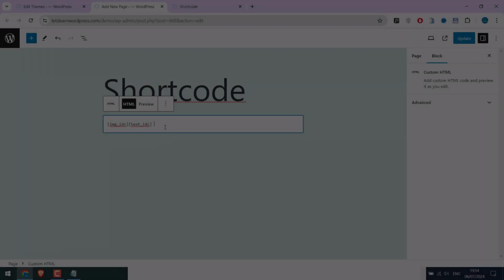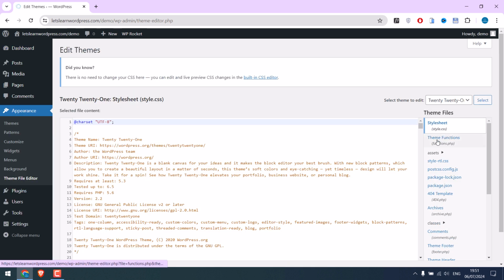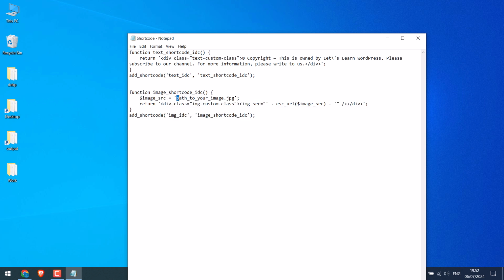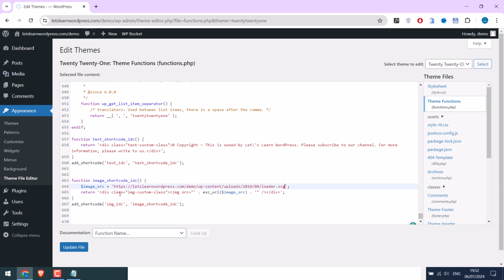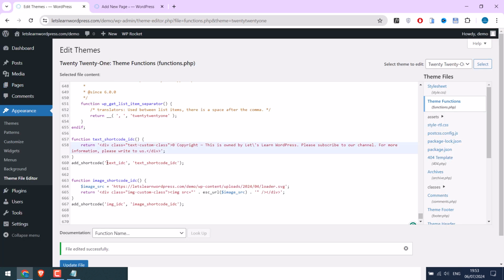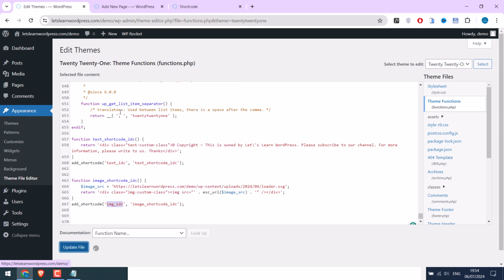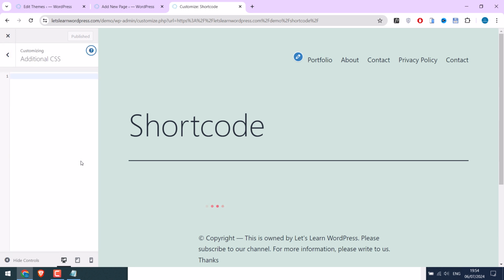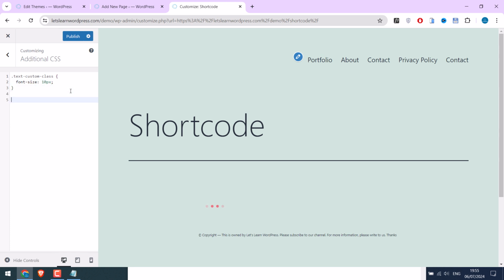Create your own shortcode for text and images in WordPress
How to Create Custom Shortcode in WordPress?

This WordPress tutorial will guide you in creating your own custom shortcodes, from how to use shortcodes in WordPress to creating custom shortcodes for specific needs. Whether you're looking to create a shortcode for a custom post type, a plugin, or a specific page, this tutorial provides all the step-by-step instructions.